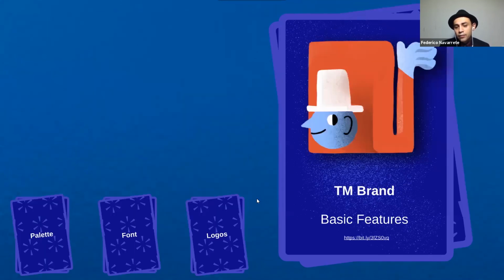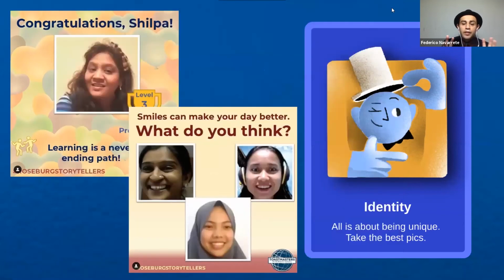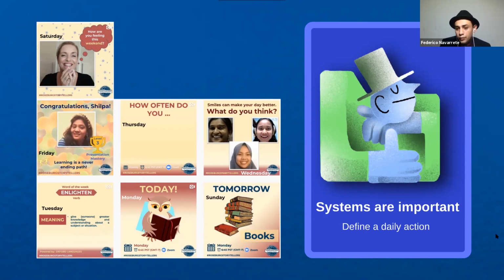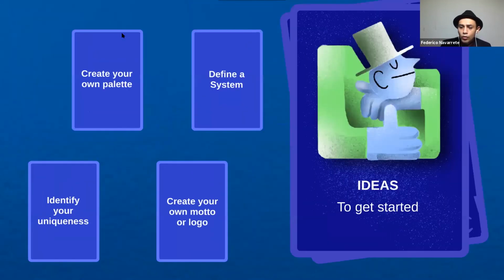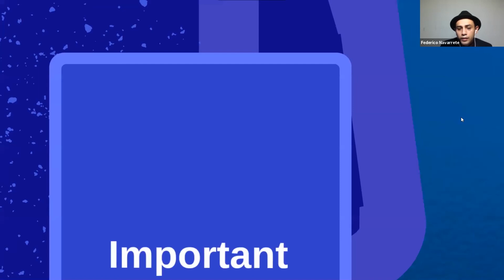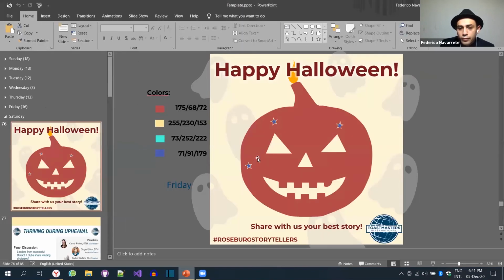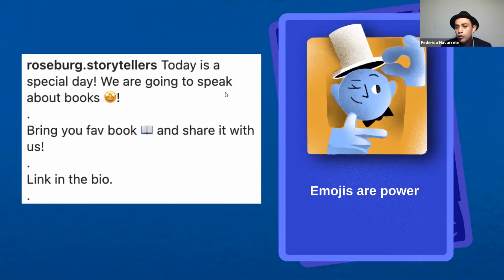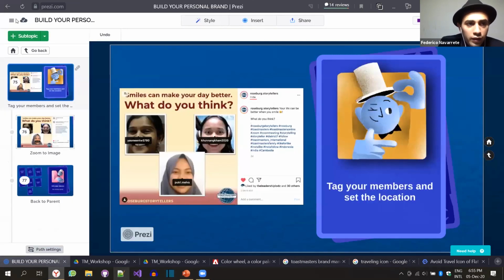12/2020 TLI - Build Your Club's Personal Brand Fredrico Navarrete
12/2020 TLI - Build Your Club's Personal Brand   Fredrico Navarrete